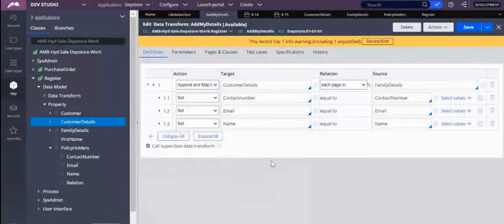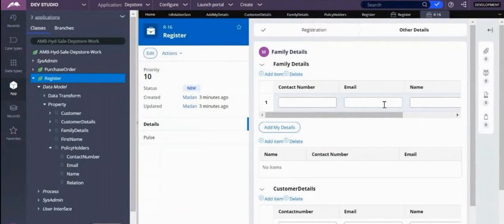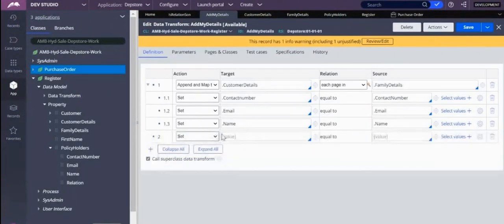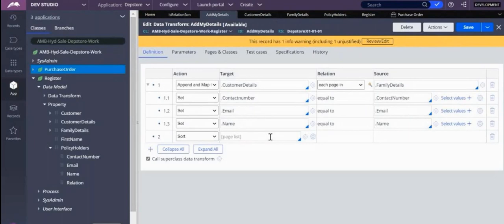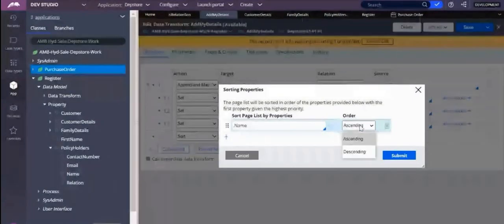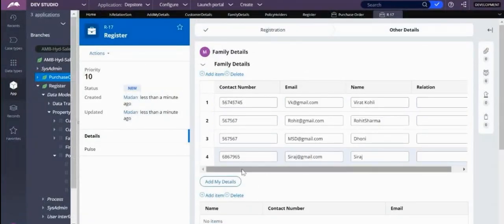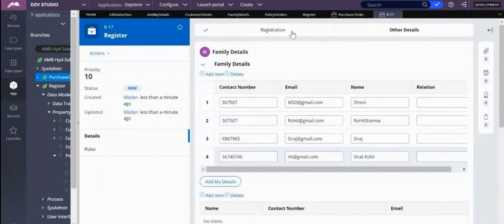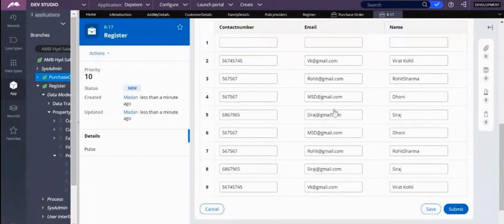DATA TRANSFORM : Remove and Sort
Remove clears the data from the clipboard. if you are using the property in case then the values will disappear from the UI.